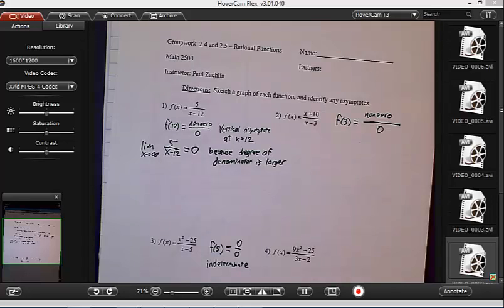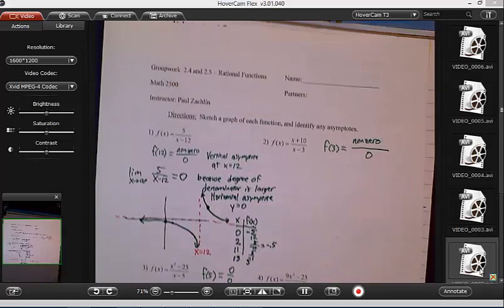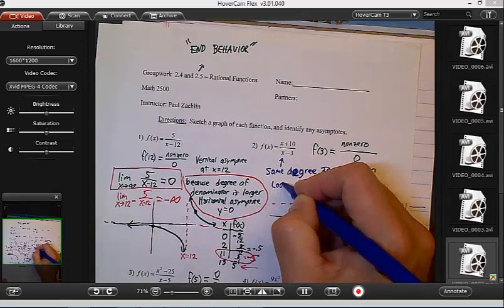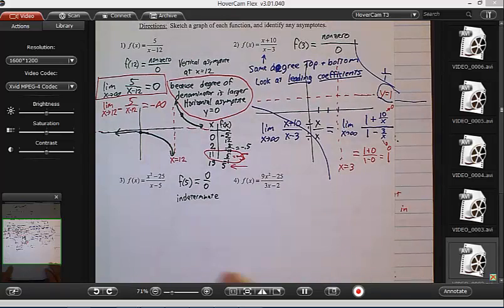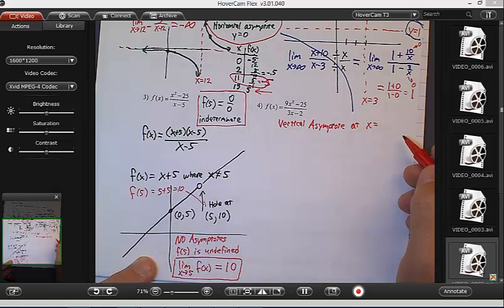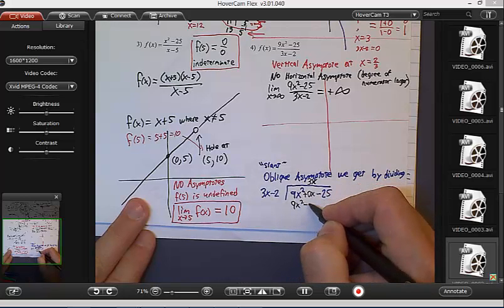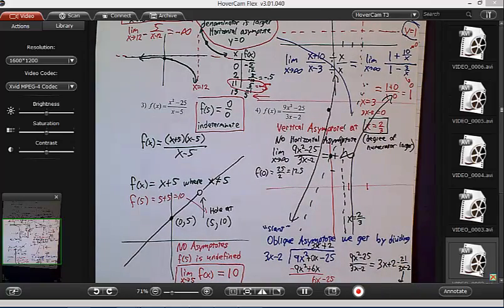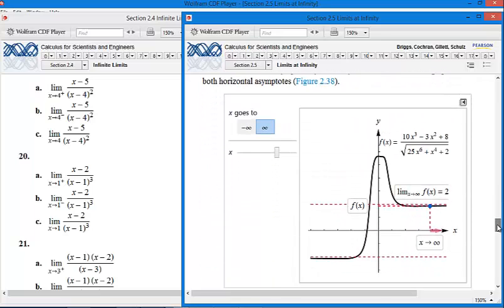Section 2 5 Groupwork